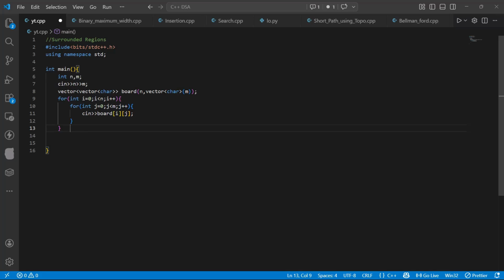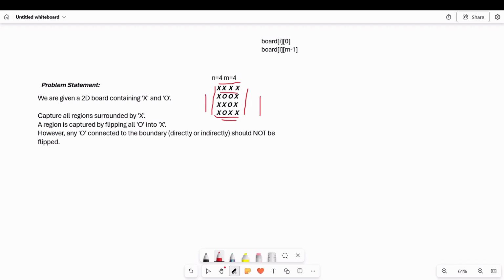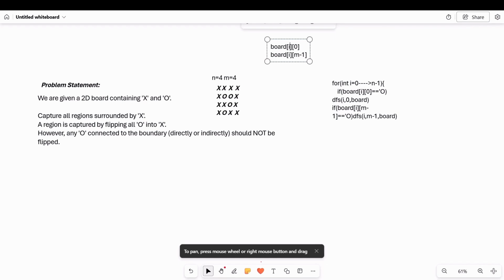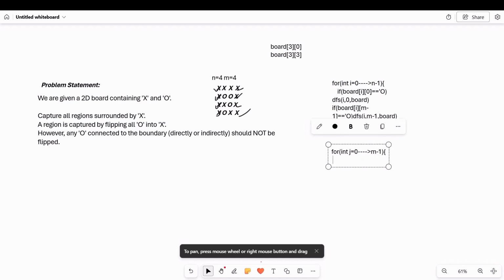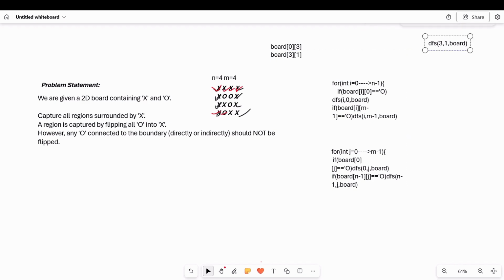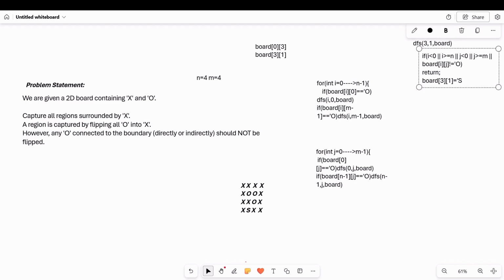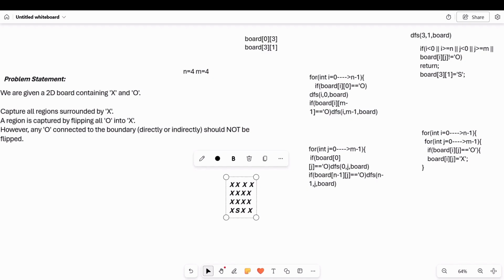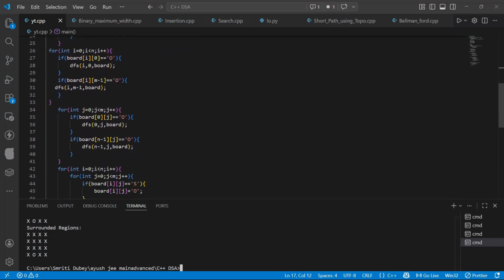Surrounded Regions | LeetCode 130 | DFS Graph Problem | Full Explanation + Dry Run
In this video, we solve the Surrounded Regions (LeetCode 130) problem using a clean and intuitive DFS approach.

We cover:

Problem understanding
Intuition (reverse thinking approach)
Step-by-step DFS solution

This problem is very important for coding interviews and helps you master grid-based graph problems.

🔥 If you're preparing for placements or FAANG-level interviews, this is a must-know pattern.

💻 Tech Stack: C++
📚 Topic: Graphs, DFS, Grid Traversal